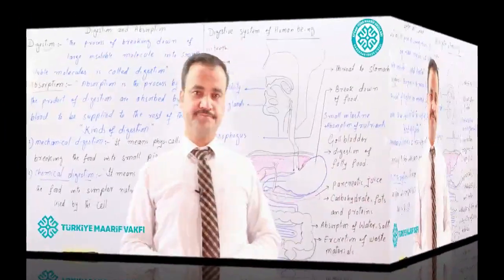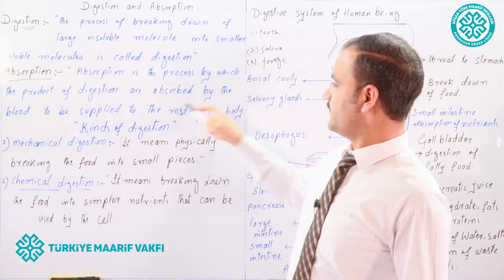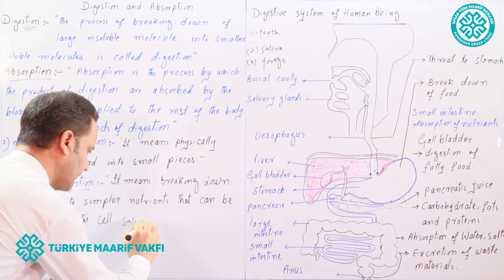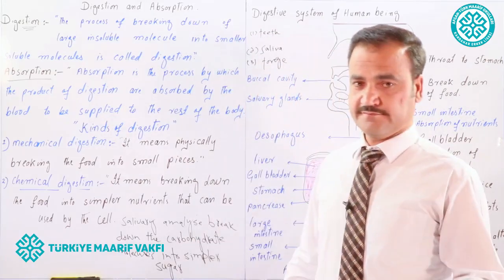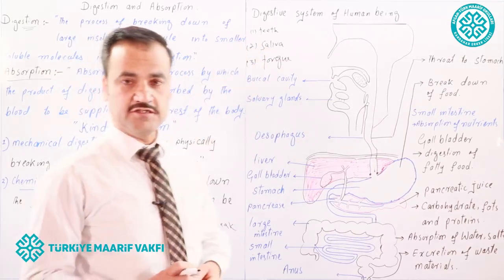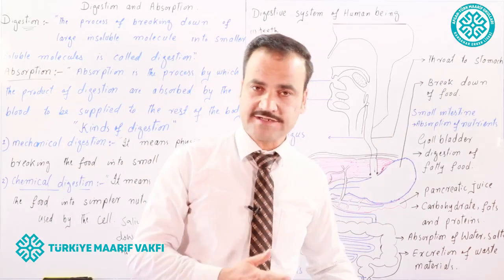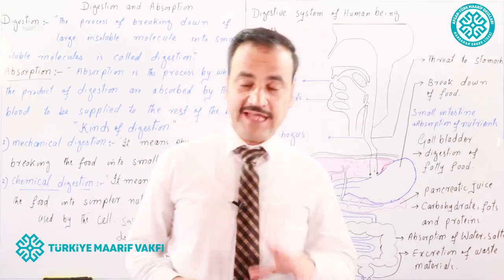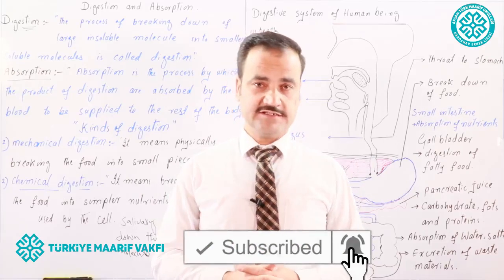Biology 8 Class Digestion and Absorption